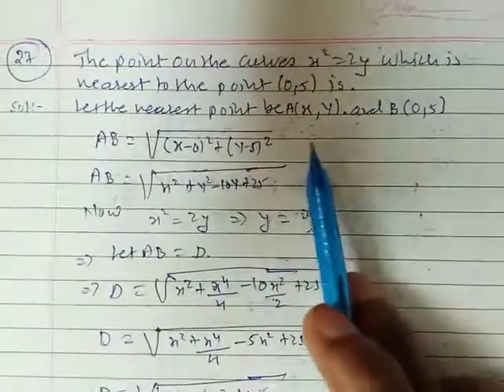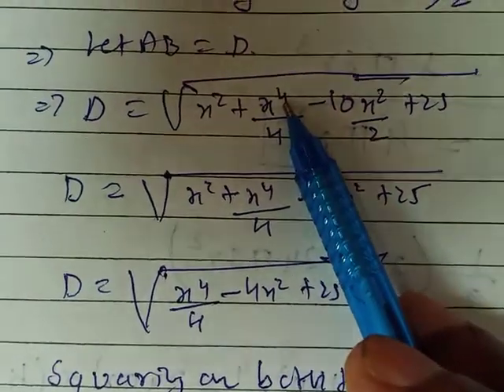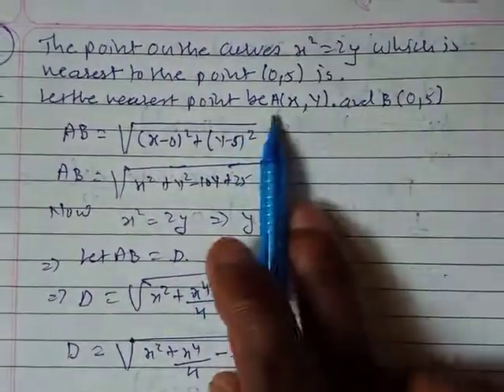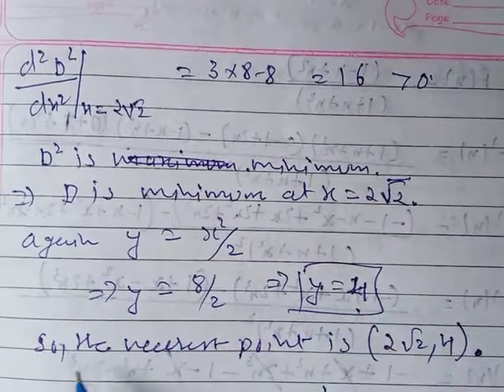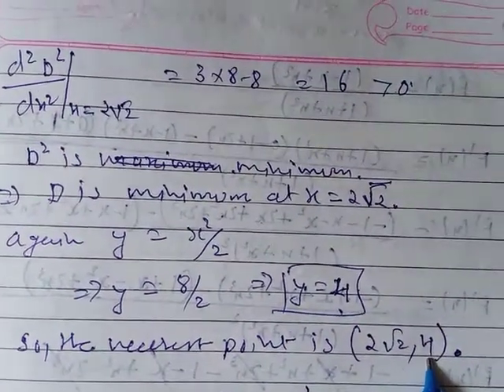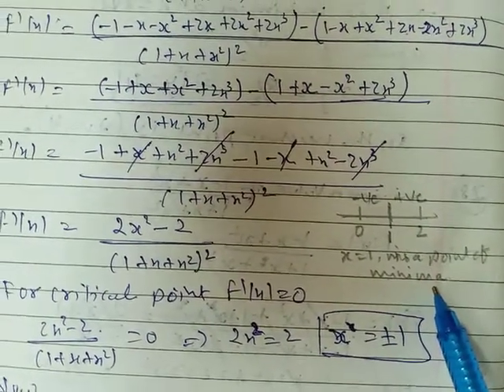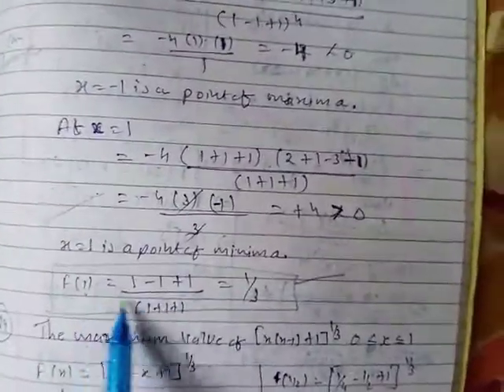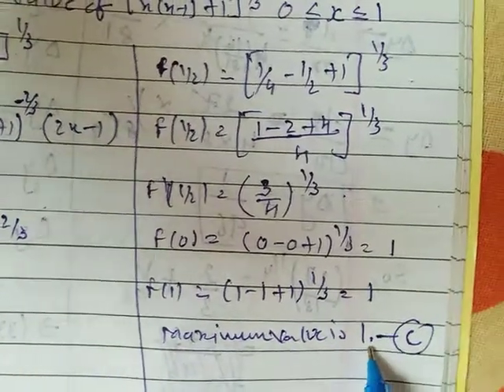Class 12 Chapter 6 Exercise 6.5 Question 27 to 29